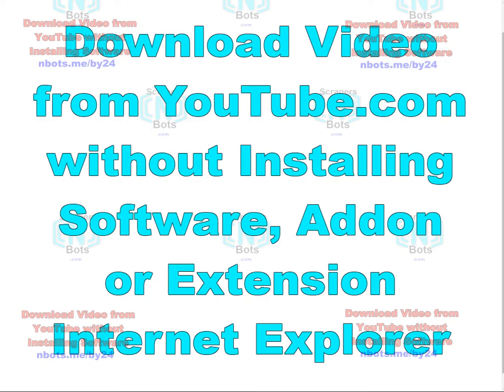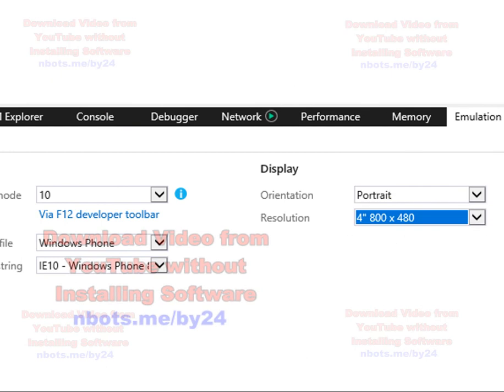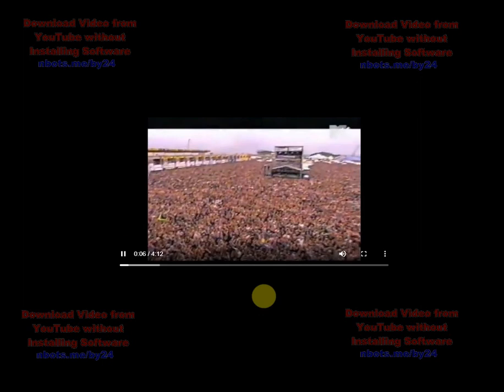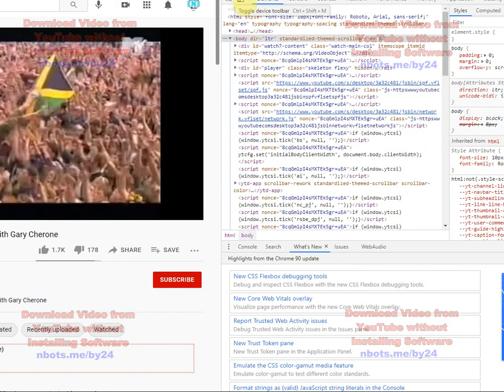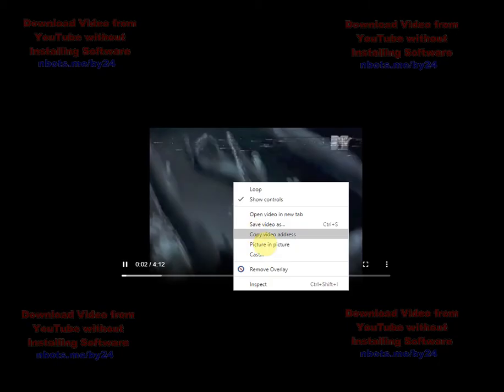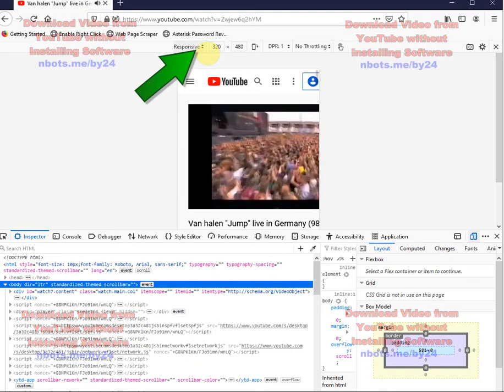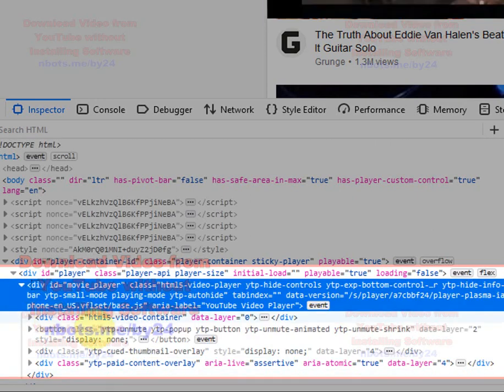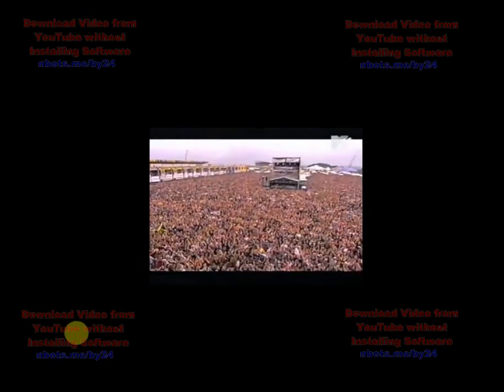Download 🔽 Video 📼 Direct from YouTube.com 📺 without Installing Software 🖬, wo YouTube Premium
Full text instructions for downloading a YouTube video directly from YouTube without any Software, Addons, Extensions, without having to be YouTube Premium Member, including detailed image instructions

Text Transcript for Download 🔽 Video 📼 Direct from YouTube.com 📺 without Installing Software 🖬, wo YouTube Premium

00:02 In this incredible video I'm going to show  you a method I recently discovered that will allow you to download video from YouTube without  installing software without having to be a premium member very easy direct no software whatsoever  fee webpage that accompanies this video that
00:14 gives you more detailed instructions to showing  on your screen now I'm going to show you how you can download a video from YouTube in all the major  browsers Internet Explorer or Firefox and chrome
00:33 and the trick to being able to do it is really  quite simple it's a matter of tricking YouTube into believing you are visiting them from a  mobile phone first I'm going to show you how
00:46 to download a video directly from YouTube without  installing software or an extension what you do is go to Internet Explorer find the video you want  to download let's say it's Van Halen's jump life but you want to do is let the video begin playing  for a couple of seconds press F12 on the keyboard
00:59 and then click where it says  emulation select windows or Windows 10 browser profile Windows phone
01:15 IE 10 Windows Phone 8 or 7 where I a 9 Windows  Phone 7 you want to set the resolution as small as possible yeah we're tricking YouTube into  thinking we're visiting them from a mobile
01:29 phone and make sure the videos playing then click  on the dime Explorer typing here where it says
01:53 Source S R C equals that your videos URL copy it  to the clipboard paste it into your web browser
02:02 and then you can right-click that video see  video as and download to your desktop that simple now I'm going to show you how to download a  video from YouTube directly without software
02:13 extensions or having to be a premium member we're  going to assume we want to download the same video we downloaded in Internet Explorer but the  video begin playing like Internet Explorer press
02:32 F12 and you see this little thing here that says  toggle device toolbar that looks like a little mobile phone click that and then what you want  to do is Select from here the best one I found is
02:47 the select one of the iPhones iPhone 6 7 or 8 and  with these new browser settings that you specified to emulate a mobile phone refresh let the  video play again for a couple of seconds and then over here quick elements typing the word  video and there you go the source right there
03:00 once again big long string double click  it control C to copy it to the clipboard navigate to it and another Chrome  browser tab right click save video as
03:15 now I'm going to show you how to download  a YouTube video directly without installing
03:32 software extensions without having to be a  premium member with Mozilla Firefox again and will assume we're going to be downloading  the same video once again let it start playing press F12 and this little thing here again  looks like a little bit of a mobile phone pocket
03:44 and then you want to click here pick a mobile  phone again I find the best results using one of the iPhones again with the new settings then  press F5 on the keyboard to refresh the web page
04:00 which also refreshes the source code and let the  video begin playing for a second or two again and then in the inspector click the inspector  window right click the video inspect element
04:15 look for where it says div ID equals player that's  expanded already then underneath that you're going
04:34 to see divide equals movie player expand that here  where it says HTML5 video container expand that and here again at the source  is your videos URL double-click